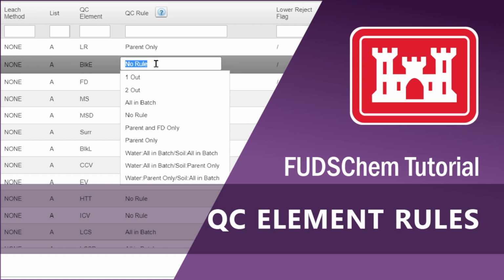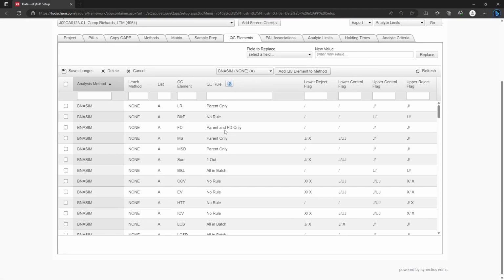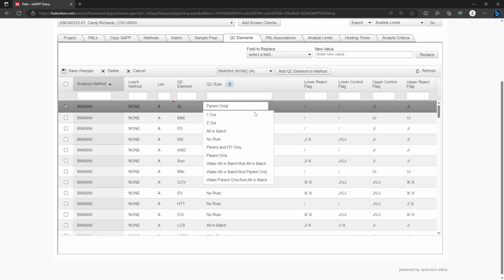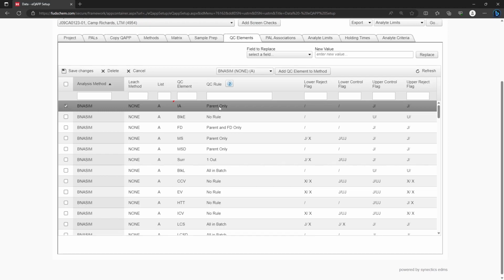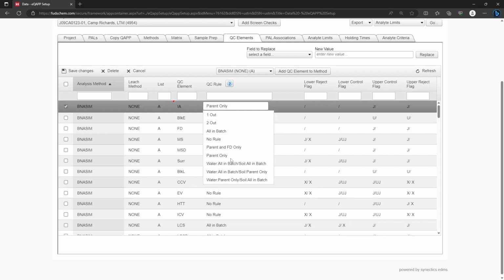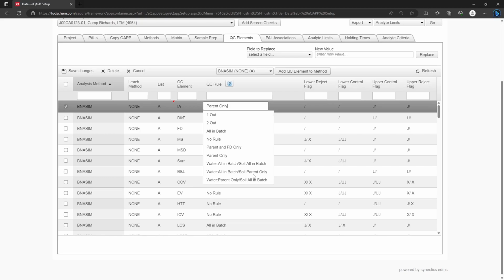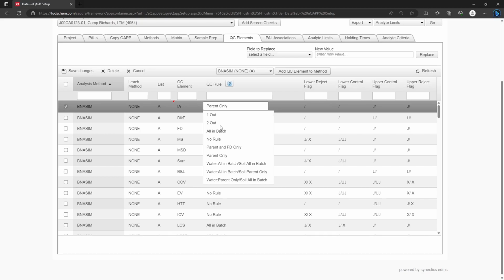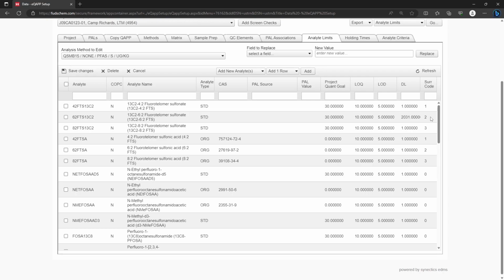QC Element Rules - FUDSChem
This tutorial goes over the QC Element rules in FUDSChem.